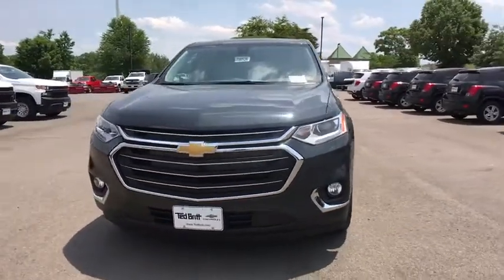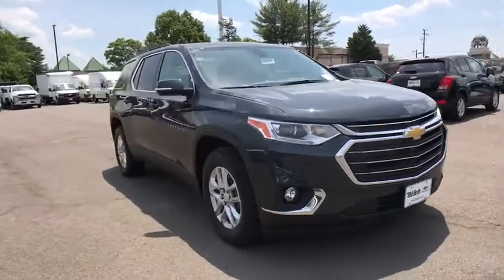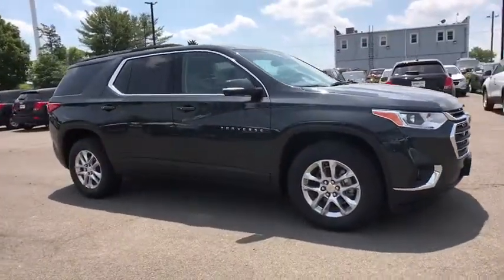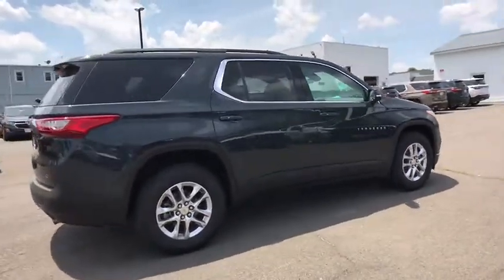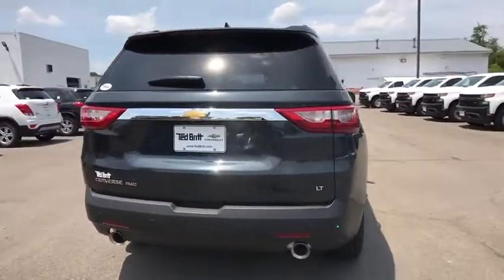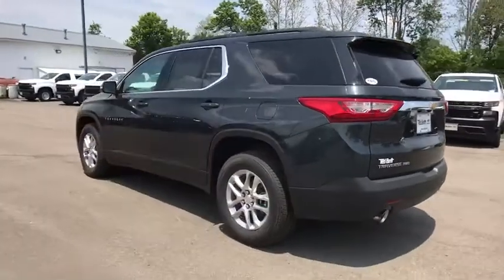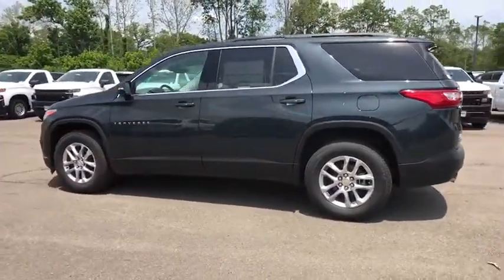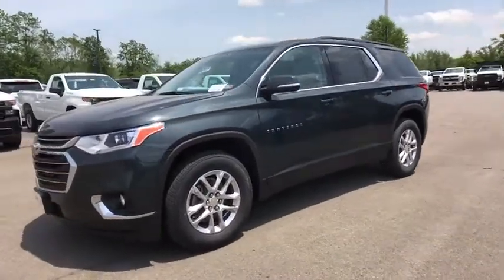2020 Chevrolet Traverse Sterling, Leesburg, Vienna, Chantilly, Fairfax, VA T00526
2020 Chevrolet Traverse LT - Stock#: T00526 - VIN#: 1GNEVGKW8LJ217366

2020 Chevrolet Traverse LTbrbrPriced below KBB Fair Purchase Price! Please contact the dealer for additional factory rebates that may be available that could reduce your price further. TB4L prices include current factory rebates and incentives and require financing through Ted Britt preferred lenders and are therefore subject to credit approval. We make every effort to provide accurate information but please verify options and price before purchasing.  Dealer Discount Available to Everyone.  All vehicles are subject to prior sale. All prices are internet prices only. All financing is subject to approved credit. All vehicle prices exclude freight (BoltEV ($875) Impala ($875) Malibu ($875) Sonic ($875) Spark ($875) Camaro ($995) TrailBlazer ($995) Trax ($995) Colorado ($1095) Corvette ($1095) LCF ($1125) Blazer ($1195) Equinox ($1195) Traverse ($1195) Suburban ($1295) Tahoe ($1295) Silverado ($1595)) tax tags registration dealer processing fee of $799 and includes: $2500 - Consumer Cash Program. Exp. 06/30/2020